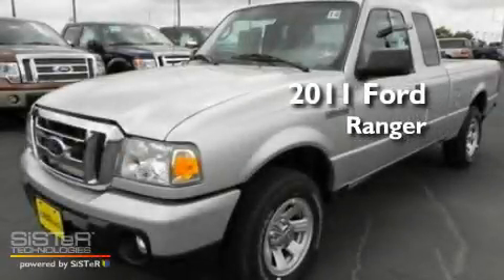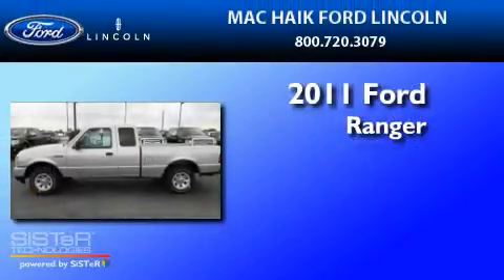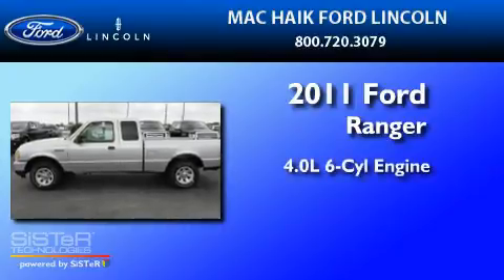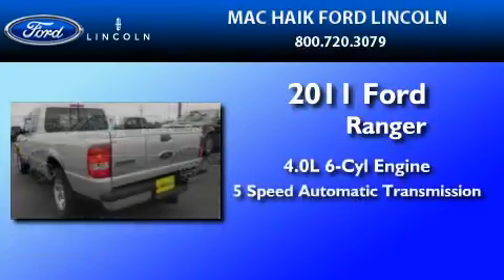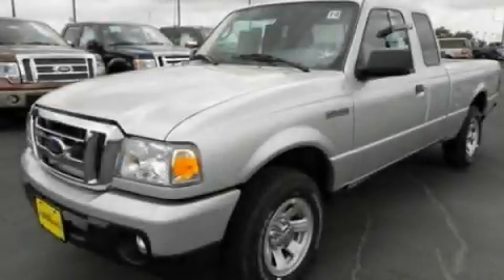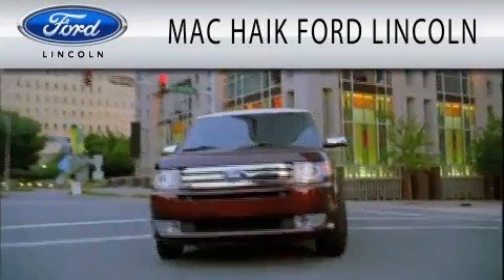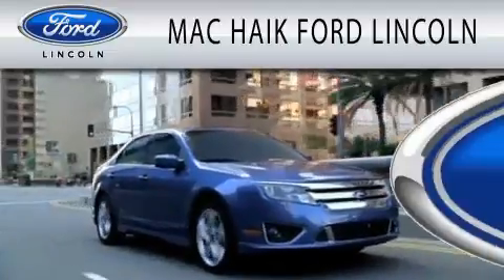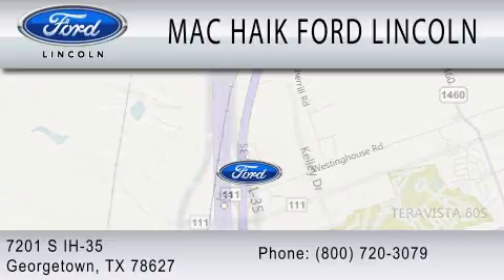2011 FORD RANGER TX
Year : 2011
 Make : FORD
 Model : RANGER
 Engine : 4.0L V6
 Trans . : AUTO 5SPD

 Stock : 112141